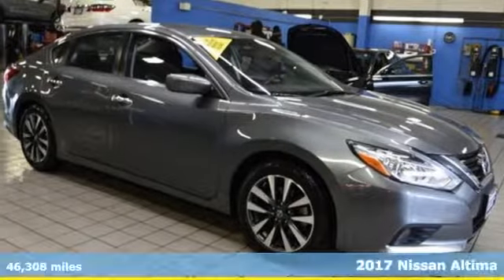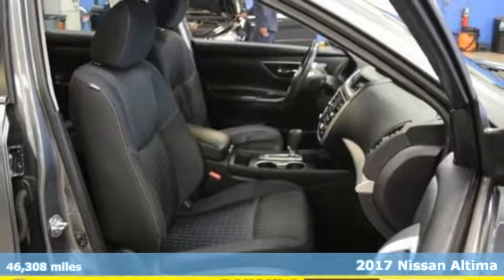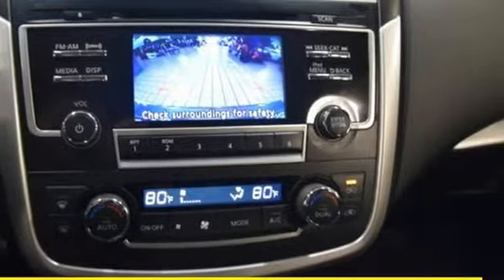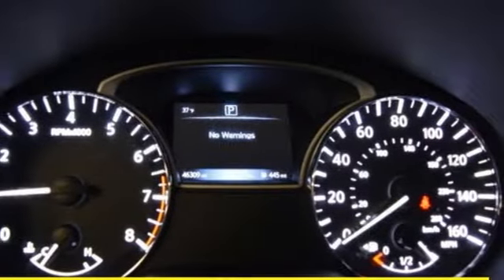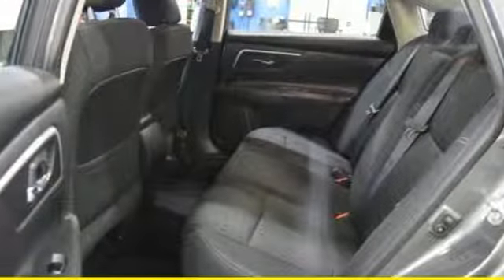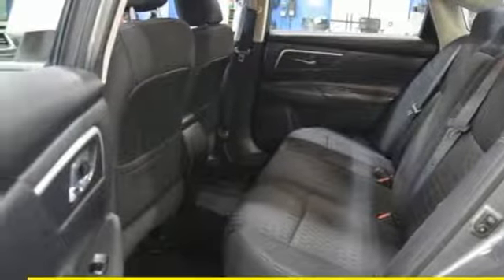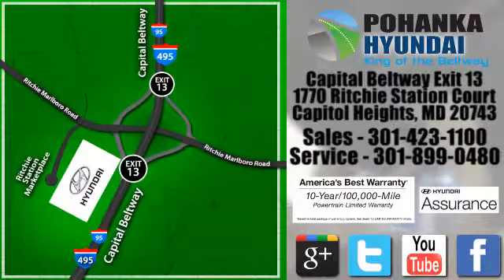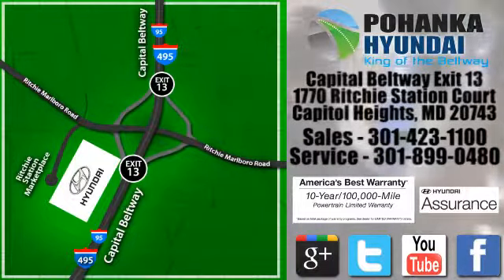Used 2017 Nissan Altima Capitol Heights MD Washington-DC, MD NH3716DR - SOLD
Year: 2017
Make: Nissan
Model: Altima
Trim: 2.5 SV
Engine: 2.5L 4-Cylinder DOHC 16V
Transmission: CVT with Xtronic
Color: Gray
Interior: Charcoal
Mileage: 46308
Stock #: NH3716DR
VIN: 1N4AL3AP8HC185259
CARFAX One-Owner. Clean CARFAX. Gun Metallic 2017 Nissan Altima 2.5 SV FWD CVT with Xtronic 2.5L 4-Cylinder DOHC 16V *2 YEAR or 100,000 MILE WARRANTY, 1 Year Roadside Assistance, CLEAN CARFAX, NISSAN CERTIFIED FACTORY TRAINED TECHNICIAN SERVICED VEHICLE!!, CVT with Xtronic.brbrType your sentence here. 27/39 City/Highway MPGbrbrbrPohanka Hyundai, King of the Beltway!

Address:
1770 Ritchie Station Court